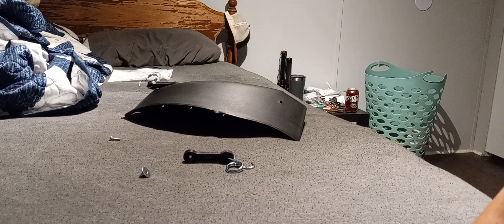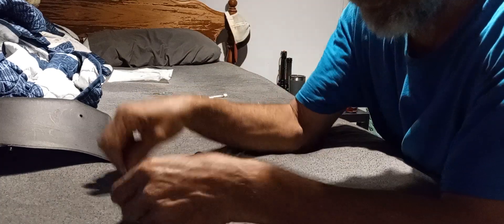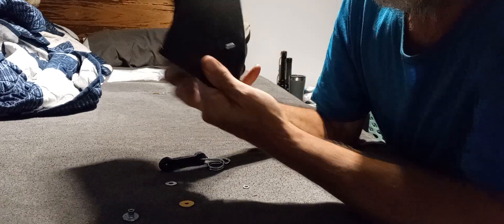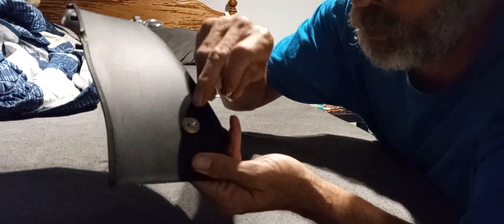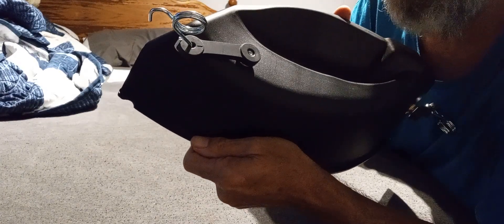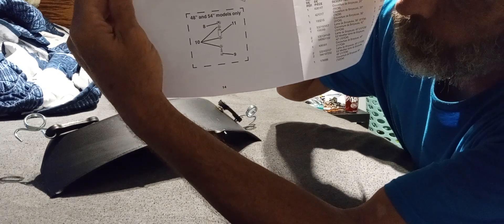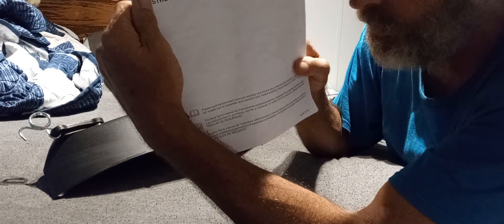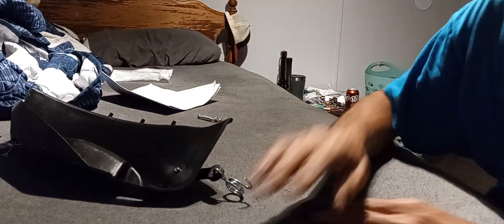June 15, 2023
how to install the hardware on the poulan and Husqvarna mower mulch cover